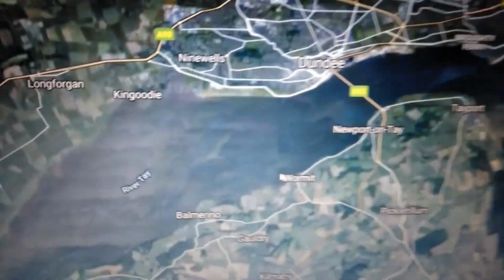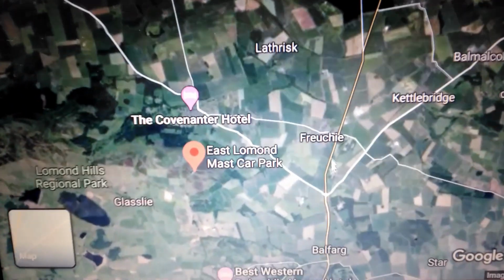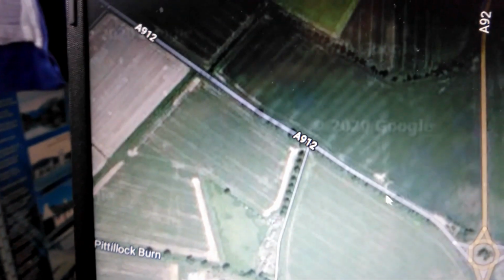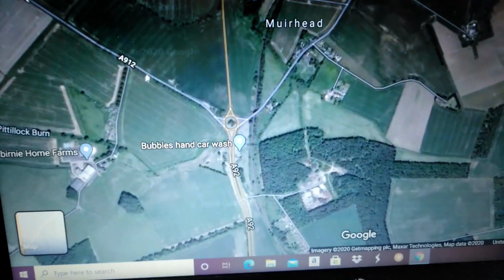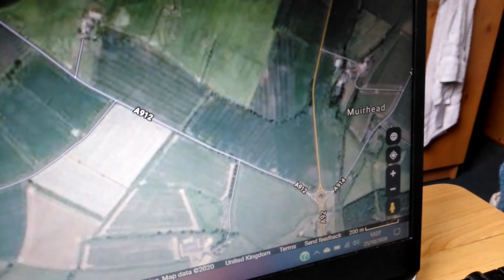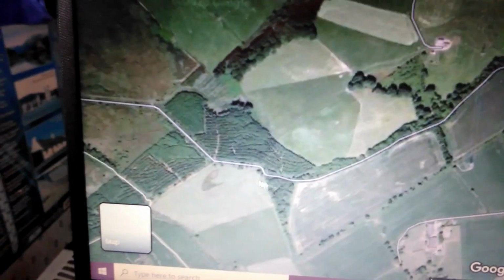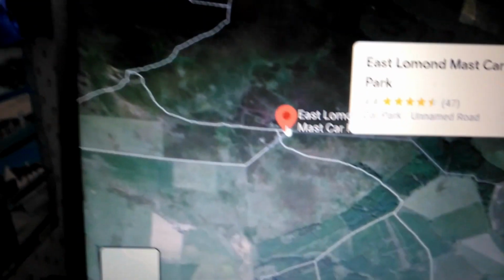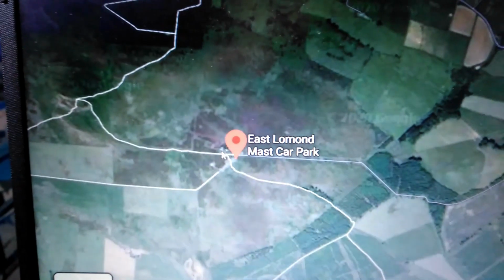Falkland Hill(East Lomond Hill) ...Scotland...2020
Hello all,ive posted up my video ,ive made, showing my day out, from Dundee Slessor Gardens to Falkland hill (also known as 'East Lomond Hill', in Fife),for you and anybody who has not been to Falkland Hill in Fife,to see my photos and videos of a brief walk around some of it.I have also recorded the entire car trip,through Fife, to Falkland hill from Slessor Gardens,by means of my dashcam,thus giving you some views of the Fife countryside ,on route.
I hope you can sit back, relax and enjoy my video.Thankyou for reading.